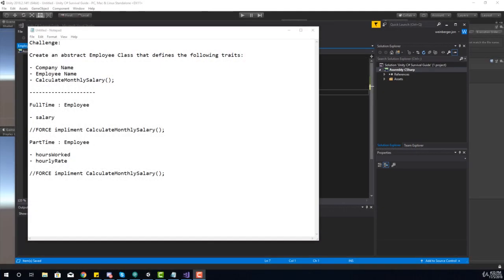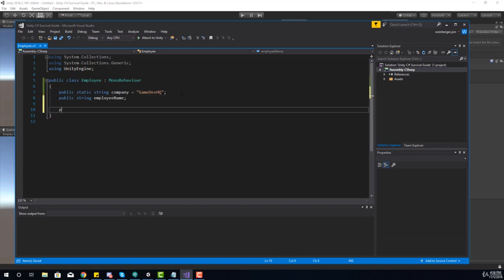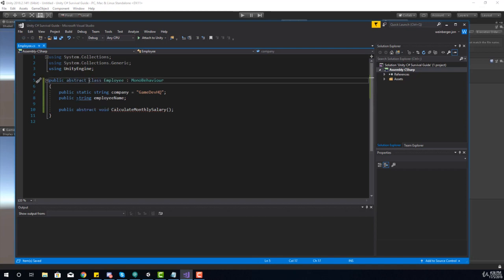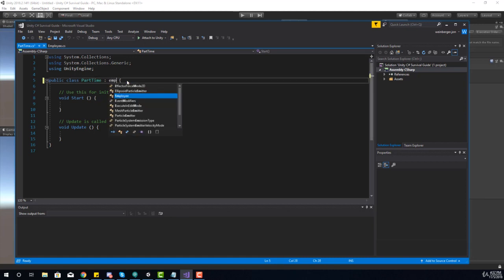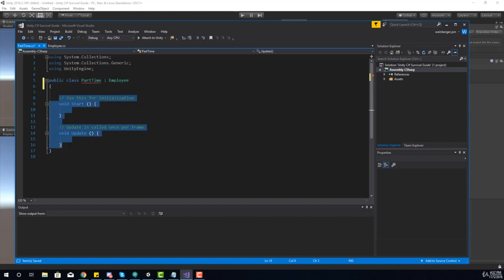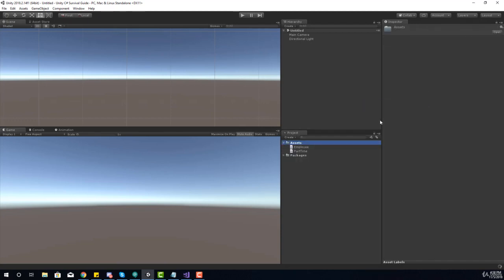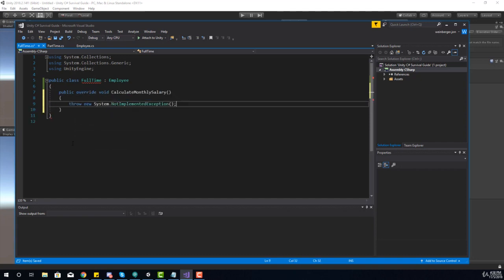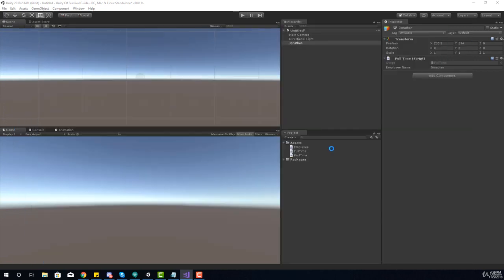3 Challenge Review Employee Experience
Unity C# Survival Guide Unity Abstract Classes & Interfaces Section